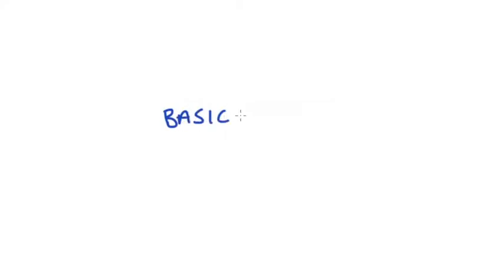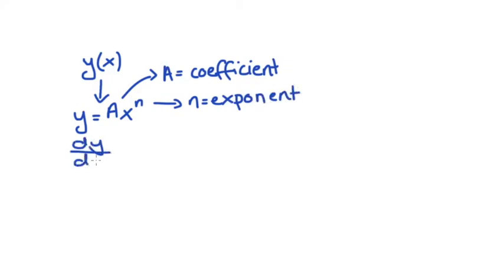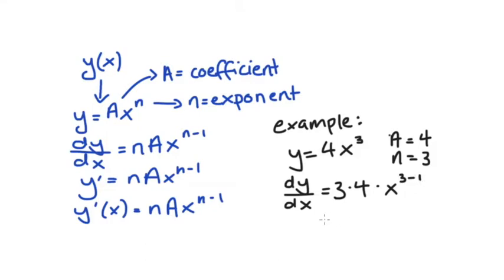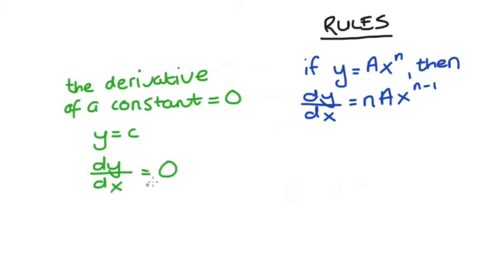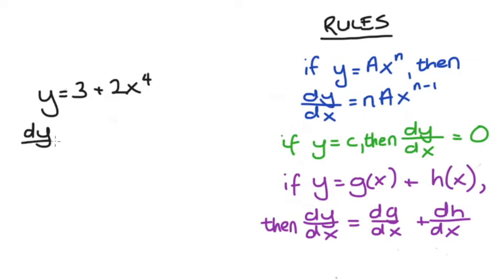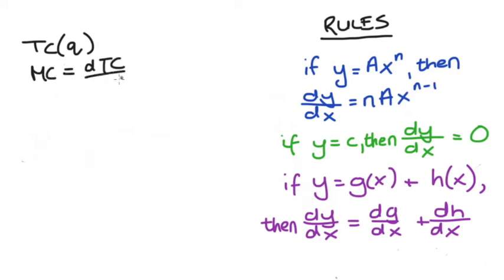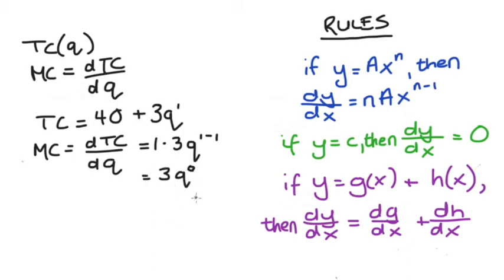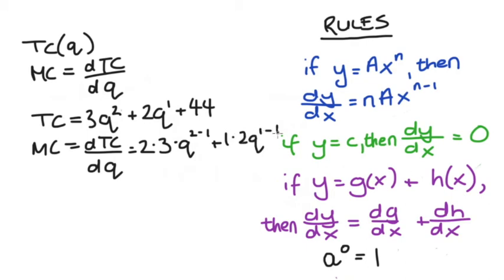Basic Calculus Rules (for beginner economic students)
Hi everyone,

In this video I outline the most basic rules of calculus that are used in economics. It's really intended for students who are new to differentiation.

This video is just an exploration of the rules, though I hope to make another video that provides an intuition for why differentiation is really important.

0:00 Introduction
0:28 Rule 1 and example 1
2:31 Differentiation of constants
3:06 Differentiation of Sums and second example
4:40 Finding Marginal Cost from Total Cost functions - x2 examples

As always thanks to my subscribers! Hope you guys are doing well :)